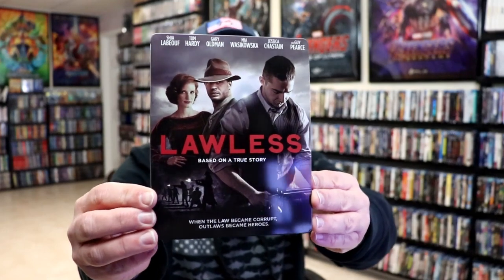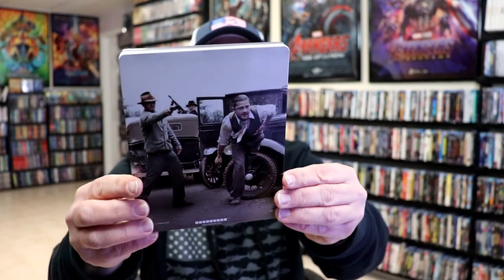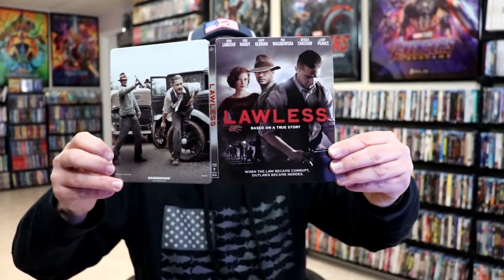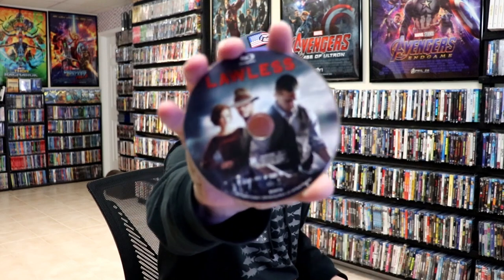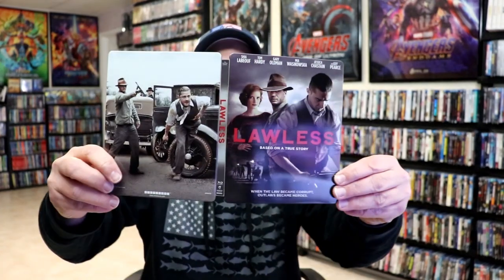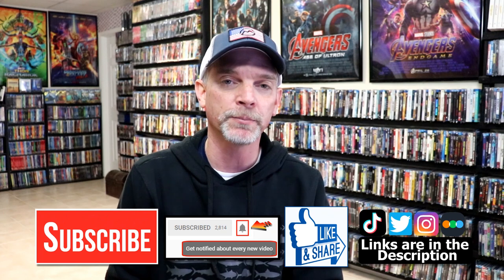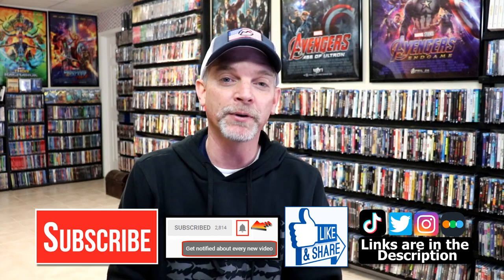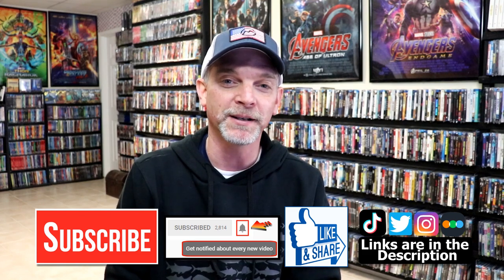Lawless Limited Edition Collectible Blu-ray Steelbook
Check out the unwrapping of the Lawless Limited Edition Collectible Blu-ray Steelbook!

► Add the Blu-ray to your collection